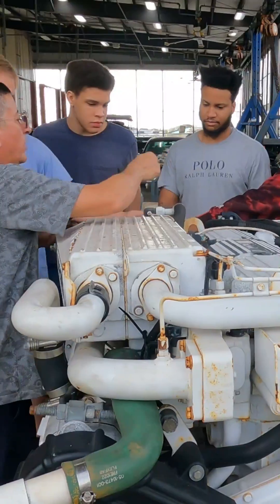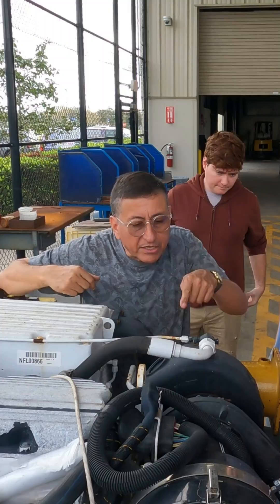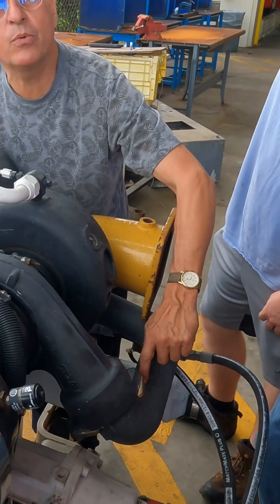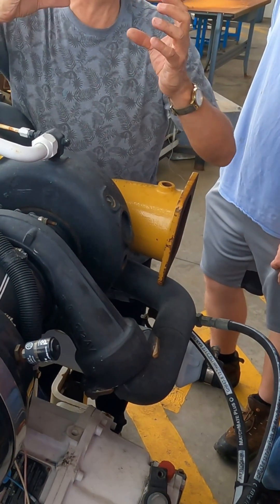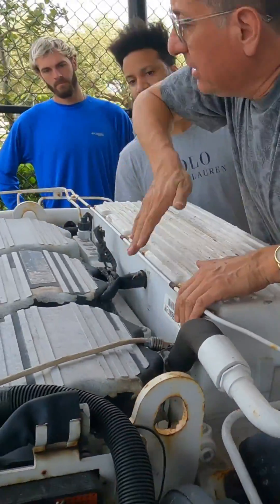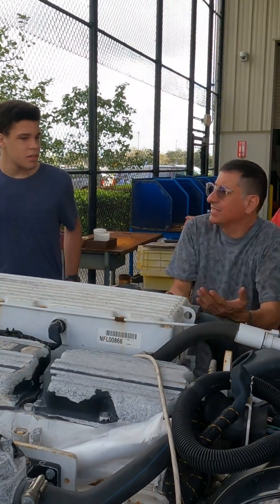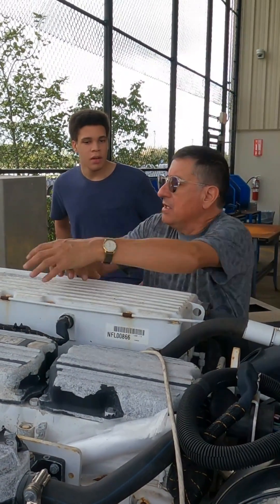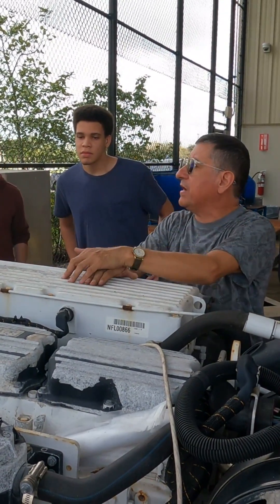What is This ?